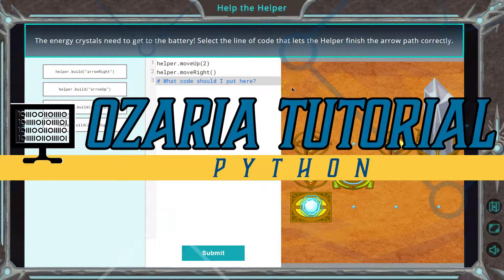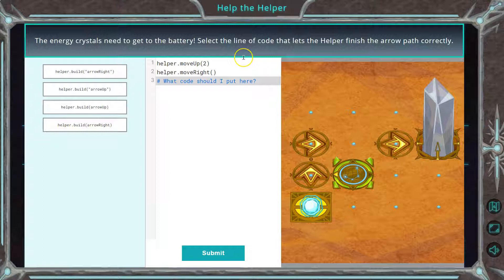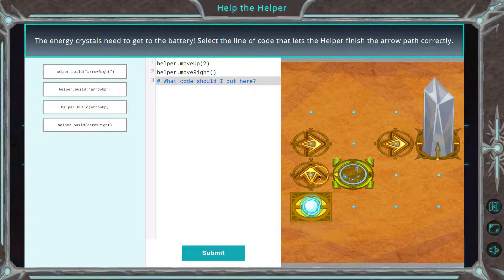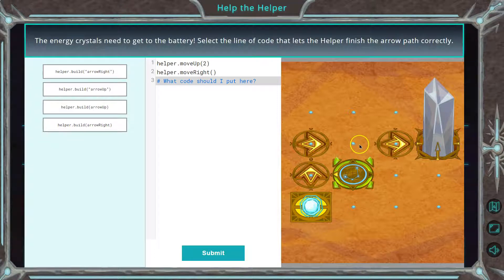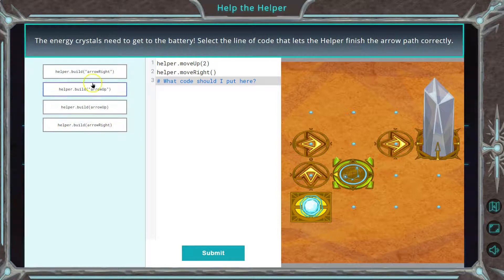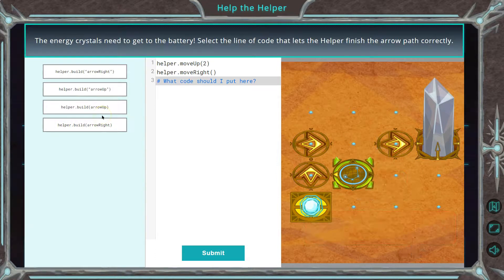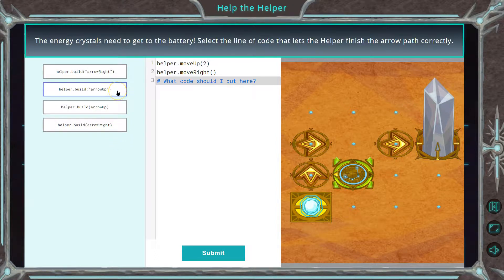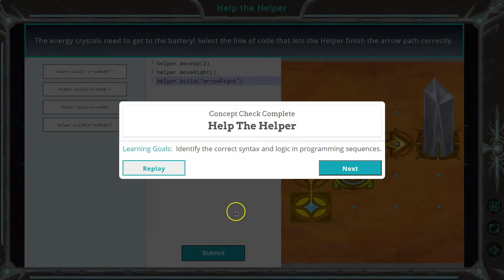Ozaria Help the Helper Chapter 1.13 Python Tutorial with Solution